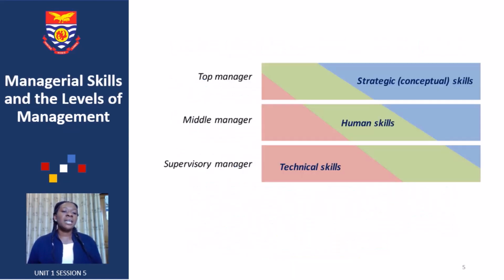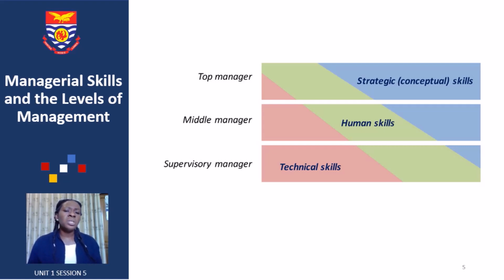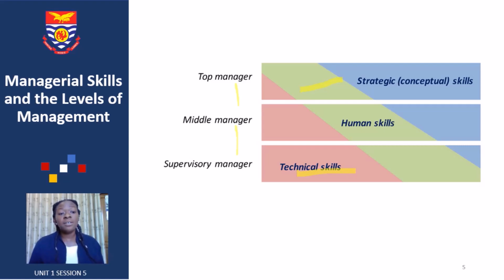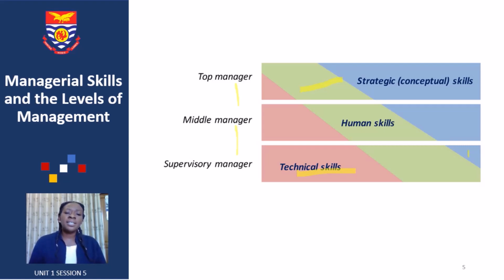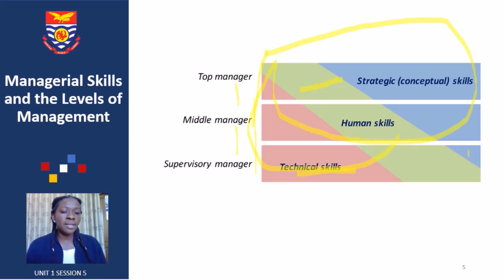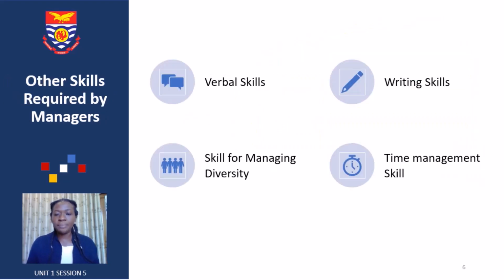Principles of Management 1 Unit 1 Session 5